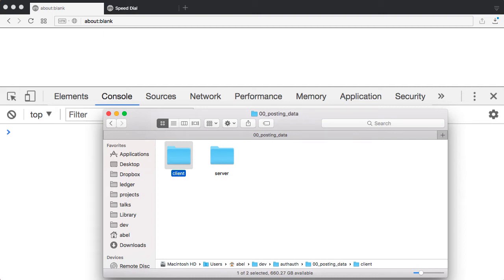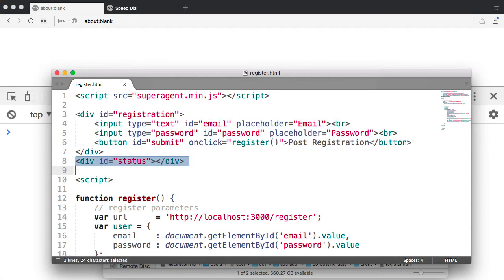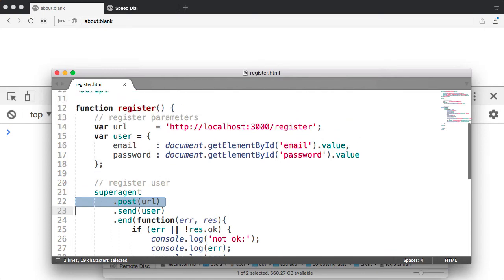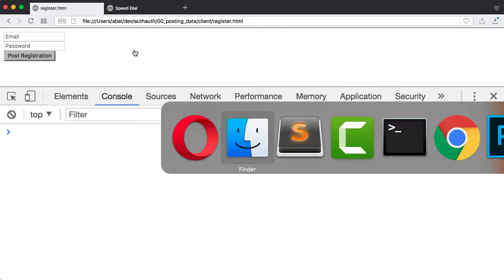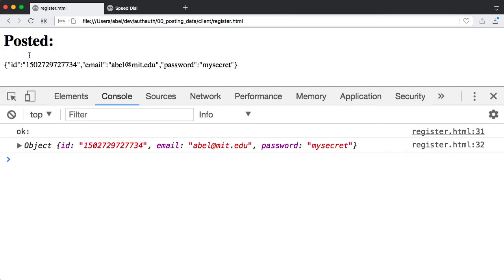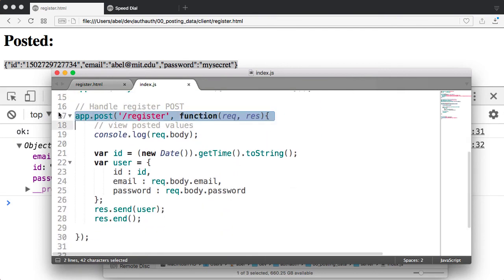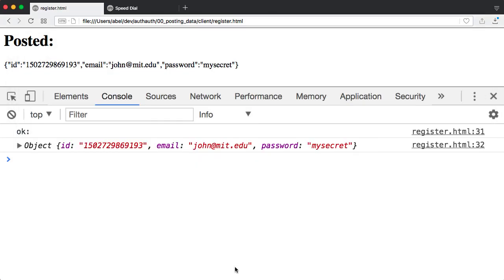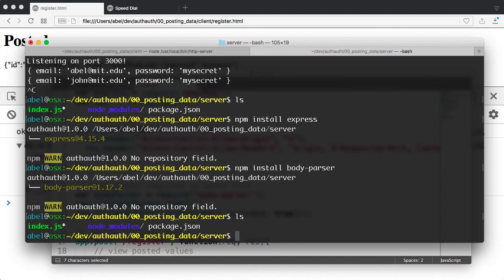Posting Data To Server - NodeJS